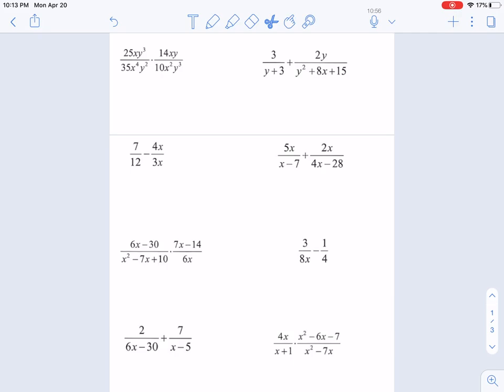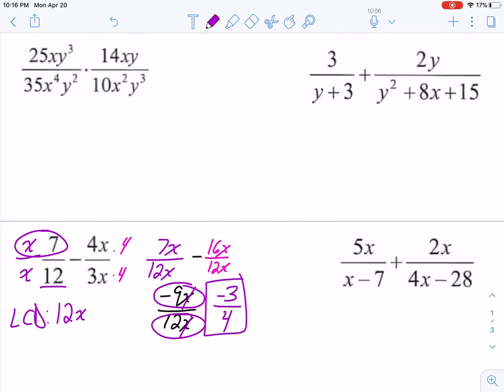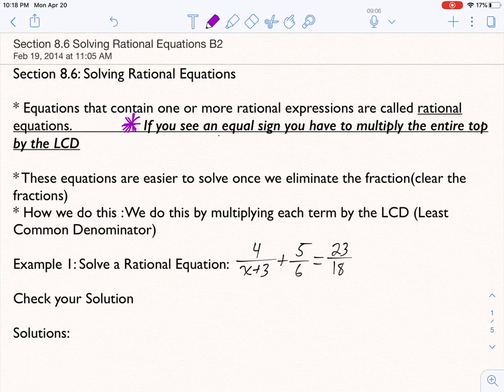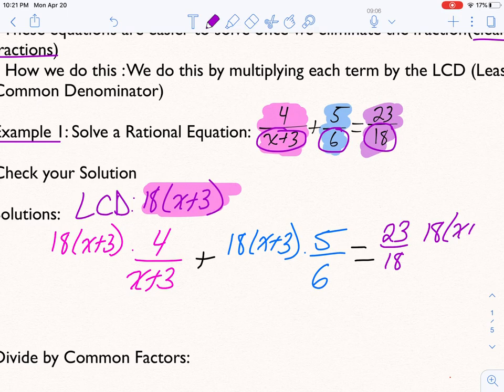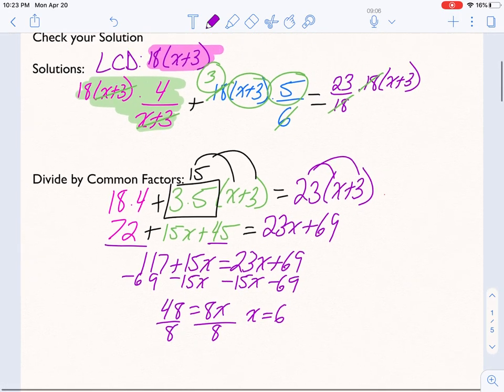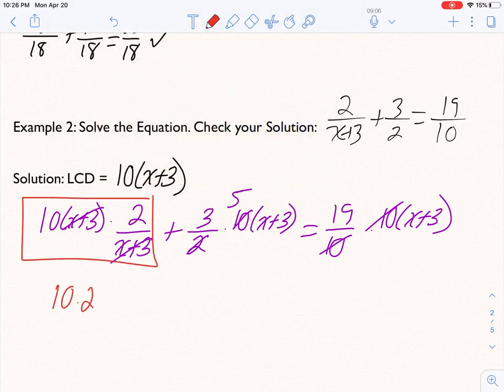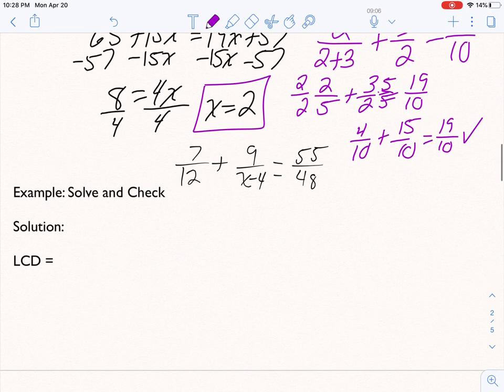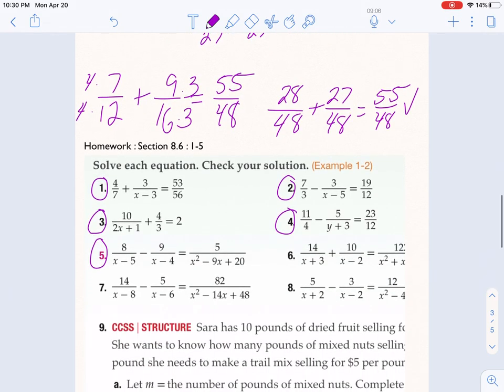Solving Rational Equations Day 1